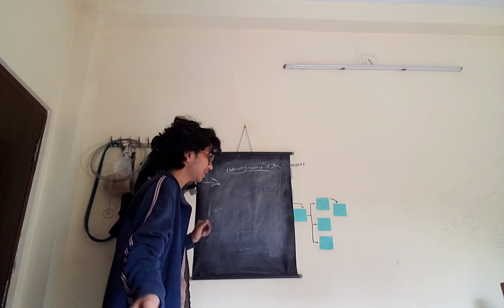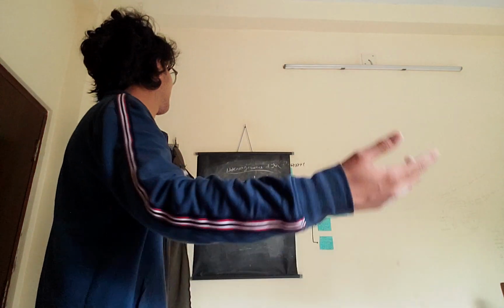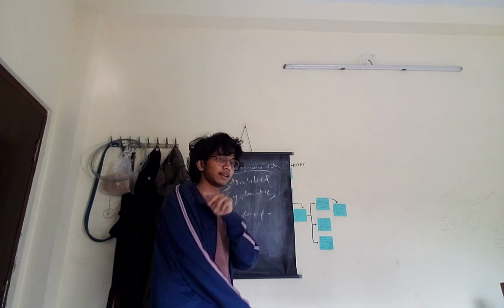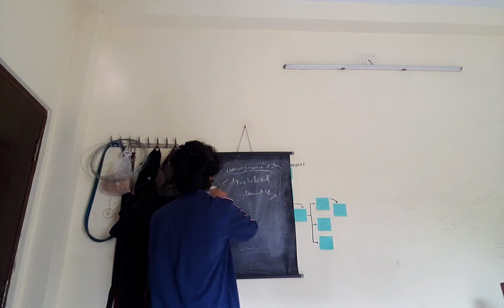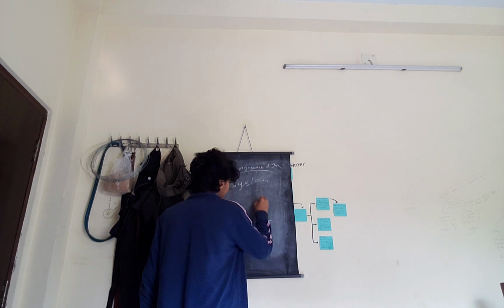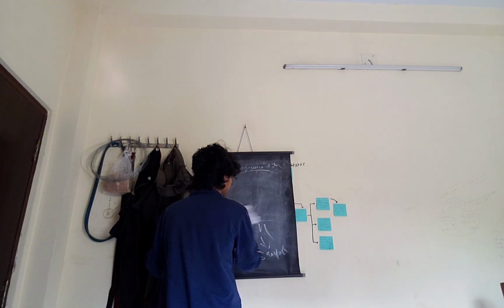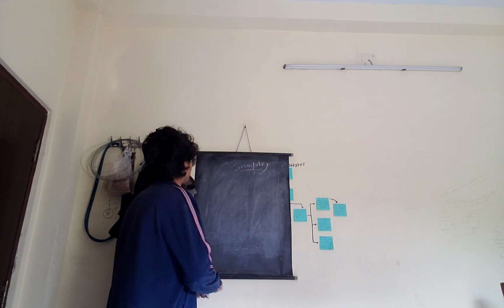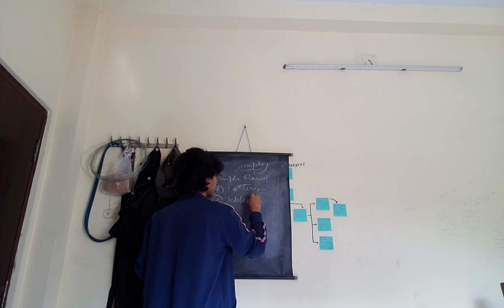Ep2 - Sampling (Random Sample)